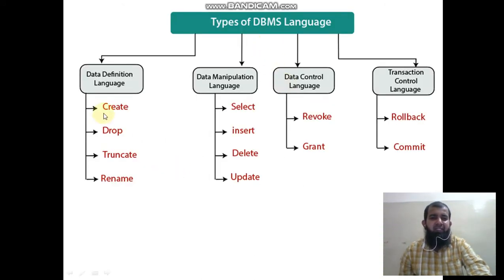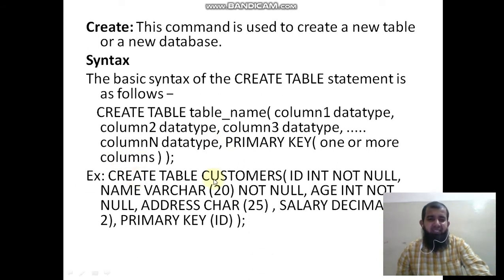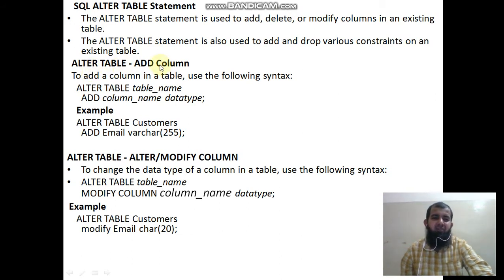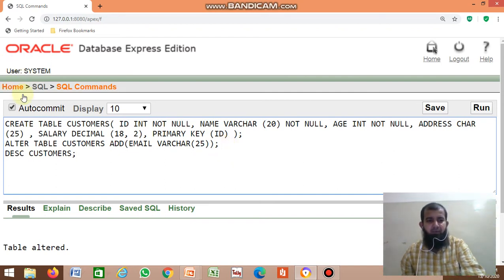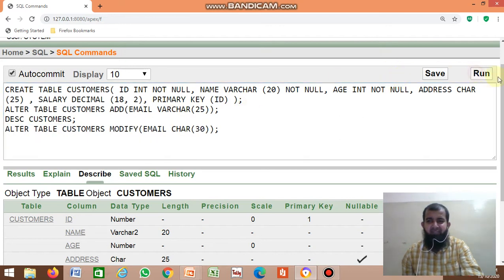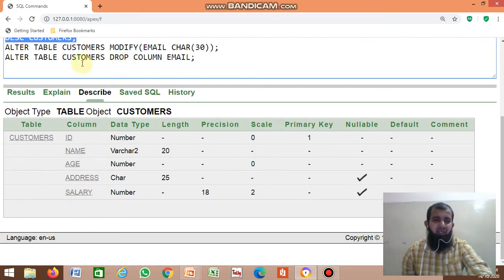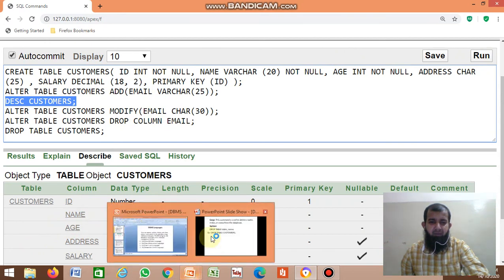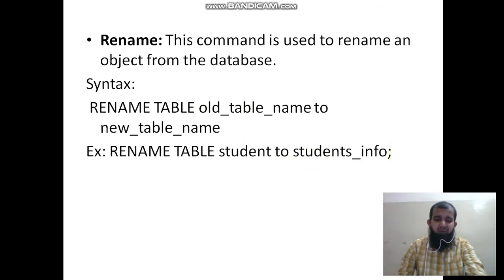DataBase Languages - DDL Commands (Create, Alter, Drop, Truncate, Rename)